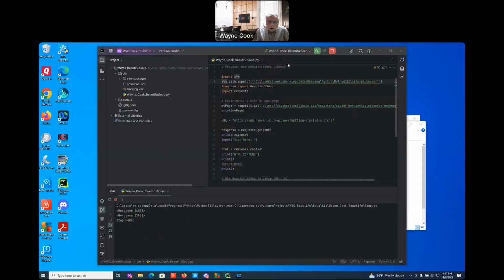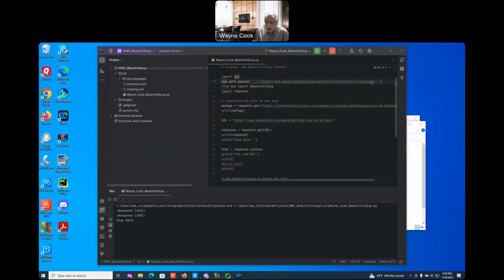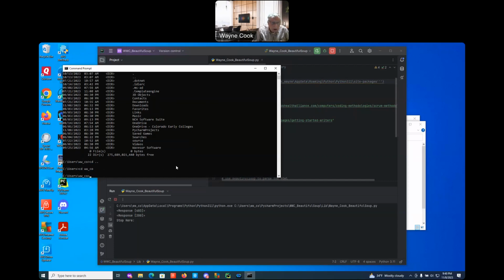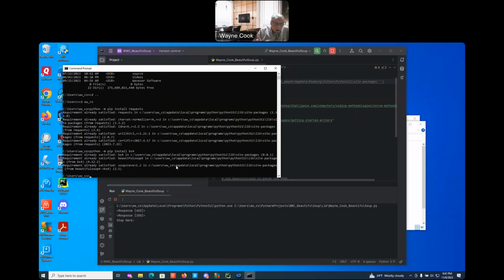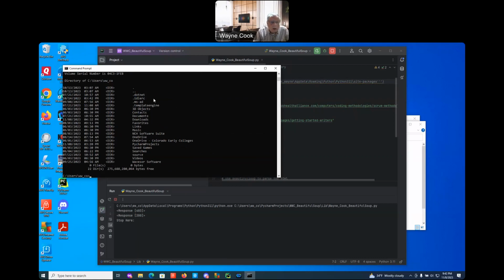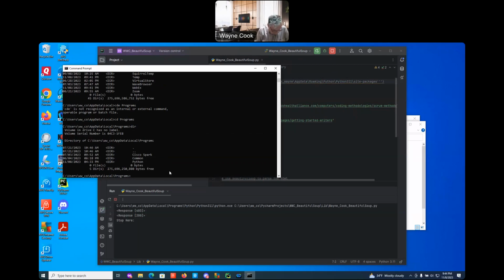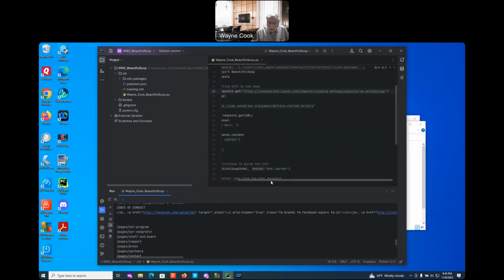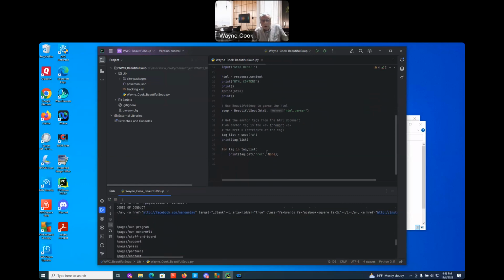wayne cook 20231109 0436 1